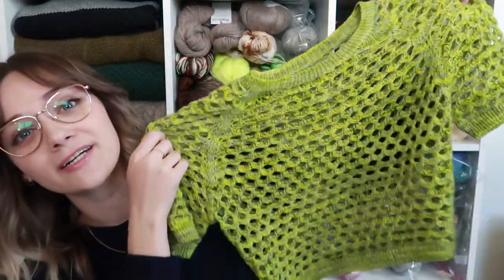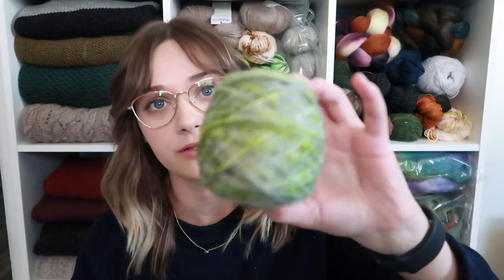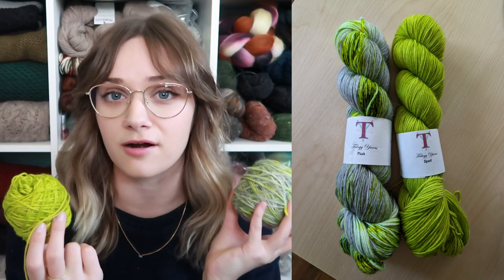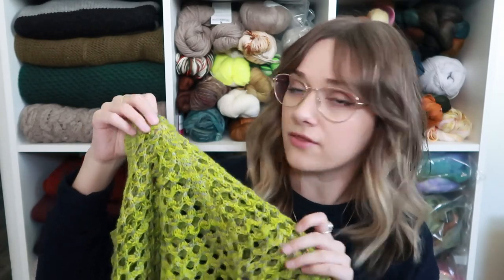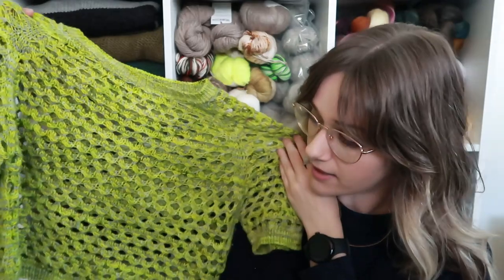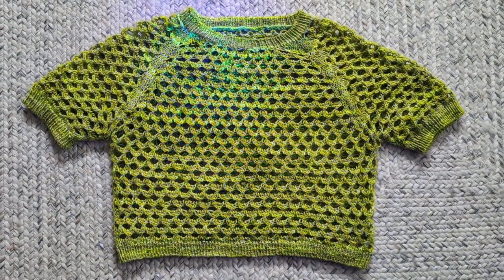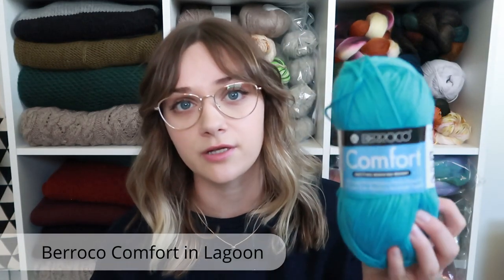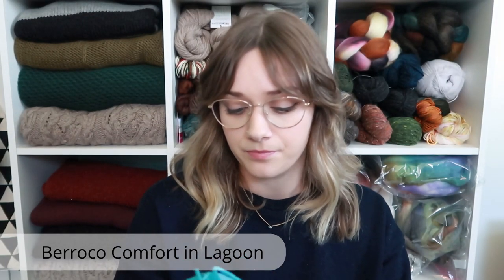Winter crafting: Fluorescent yarn, 2 sweater surgeries, retro granny squares, and some sewing!!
Get comfy cause this one is LONG.

✨ KNITTING ✨
Look at My Holes by James Watts
Trilogy Yarns Plush and Sport

Perfect Fit Dog (Cat) Sweater by Jeslane
Berroco Comfort Worsted in Lagoon

Paul Klee by Midori Hirose
Yarn:
- Coast to Coast Cashmere Sock in: Lucia, Rust, Seafoam, Return From a Watery Grave, Count Chocula, Button
- Coast to Coast Signature Sock in: Creme Fraiche, Leek, Crusty Loaf
- Tiny Human Knits Merino Nylon Fingering in Bubble Bubble
- (MC) Ritual Dyes Maiden in Loam

✨ CROCHET ✨
Ariana by Berroco/Amy Christoffers
Knit Picks Palette: Hyacinth, Sagebrush, Macaw, Peapod, Clover, Cosmopolitan, Conch, Celestial, Turmeric, Pool, Cream, Black

✨ SPINNING PROJECTS ✨
Musselburgh by Ysolda Teague
Fractal spun unmarked mystery merino

Fleegle Heel 2x2 rib socks
Nest Fiber SW Merino Tapestry (Oct 2023)

✨ SEWING ✨
Mile End Sweatshirt by Closet Core
Indigo French terry fabric from Harmony

Other patterns mentioned:
Elizabeth Suzann Clyde Work Pant
Closet Core Core T-Shirt

0:00:00 Intro
0:00:24 Look at My Holes top
0:09:52 First sweater surgery
0:18:13 Cat sweater
0:21:13 Paul Klee sweater
0:24:59 Second sweater surgery
0:38:47 Pitch cardigan
0:42:13 Gauge math 🕺 on Pitch
0:48:07 Ariana (granny square cardigan)
0:54:01 Handspun Musselburgh
0:56:59 Handspun Fleegle socks
1:02:00 My sewing background
1:03:16 Mile End Sweatshirt by Closet Core